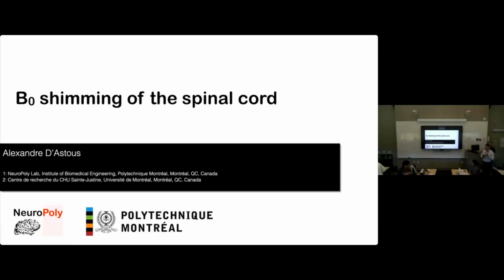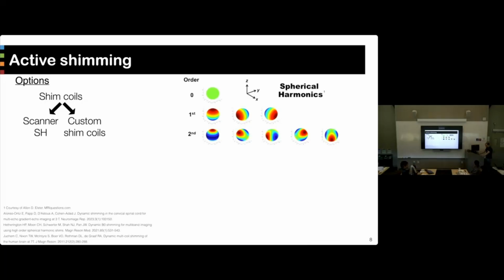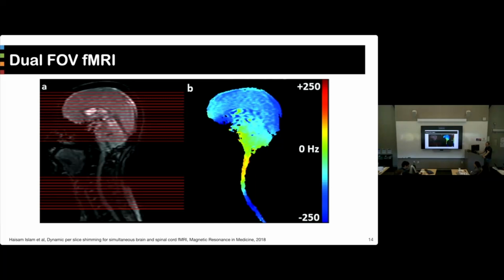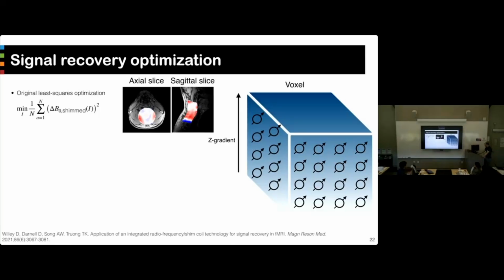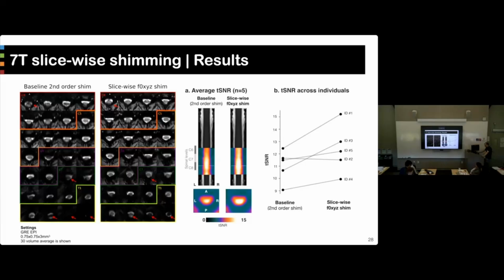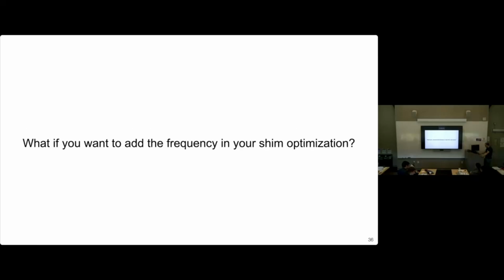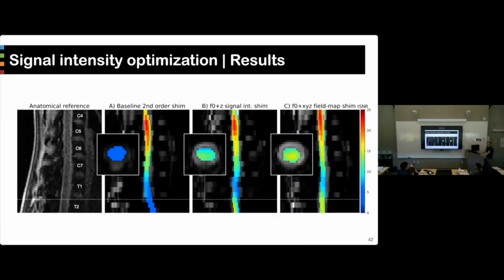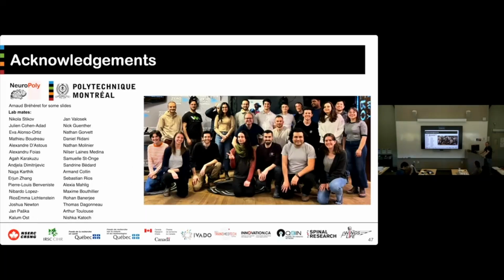Stanford Spinal Cord Imaging Workshop Day 3, Dr Alexandre D'Astous, B0 Shimming of the Spinal Cor